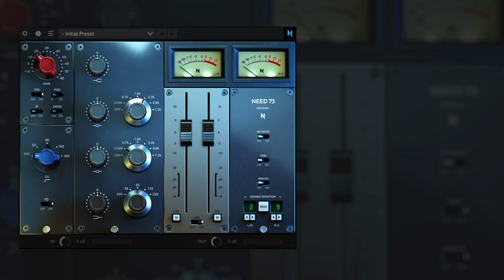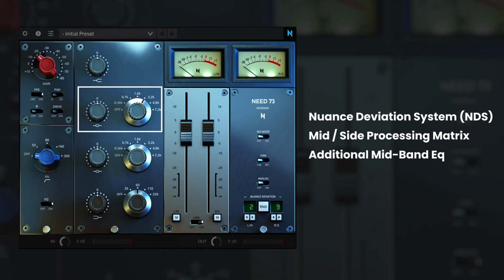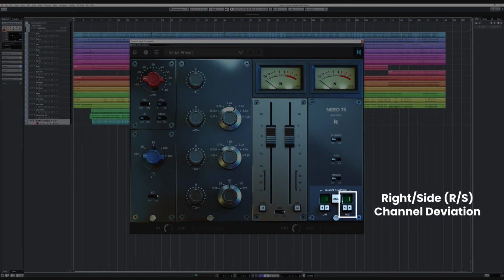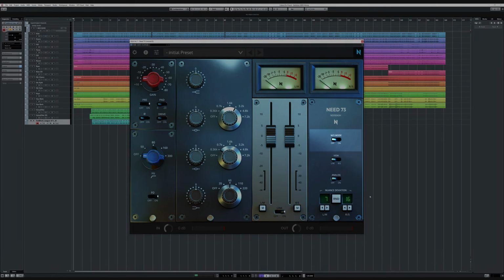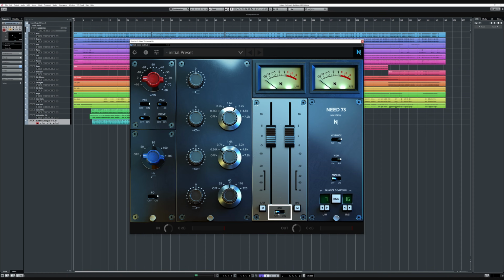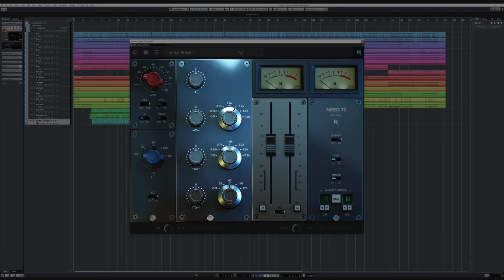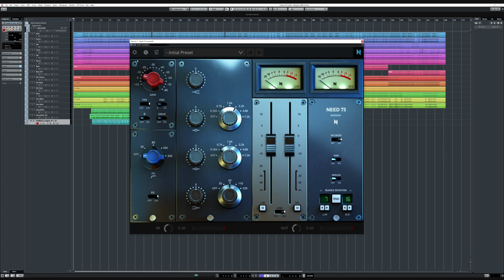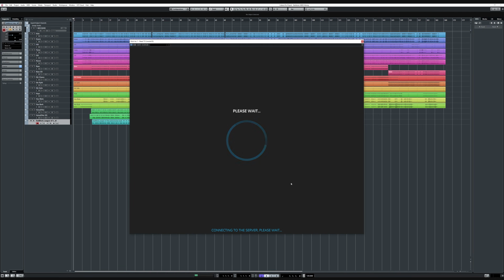NEED 73 Console Eq Overview & Playthrough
Truly accurate circuit reproduction of the legendary British Class-A preamp / eq unit with expanded features like Nuance Deviation, Mid / Side processing, Additional Bands & Filters and more... NEED 73 Console Eq brings classic warm, bold and distinguishing analog characteristics, even little details are exactly here in your DAW, in the box, very easily! With expertly captured detailed sound and expanded features; this most sought-after studio equipment is much more powerful now than ever before.

Learn more and try

Timecodes

0:00 - Intro
0:13 - Introducing NEED 73 Console Eq
01:00 - NoiseAsh Nuance Deviation System NDS
01:34 - Overview
03:48 - Playthrough and Sound Examples

Artist & Song

FytaKyte - Bulldozer